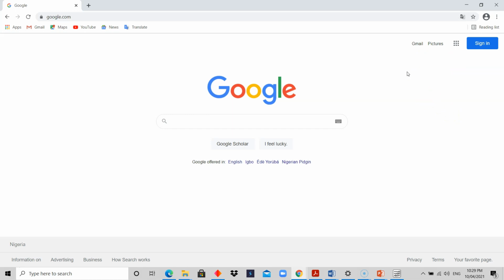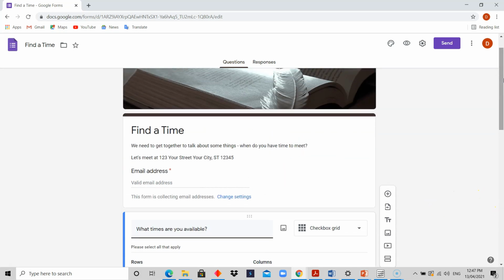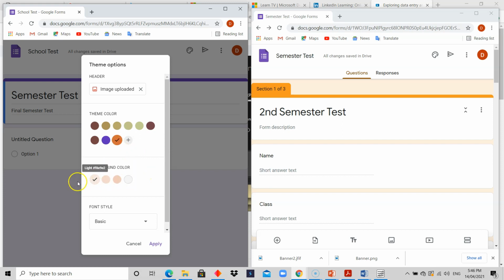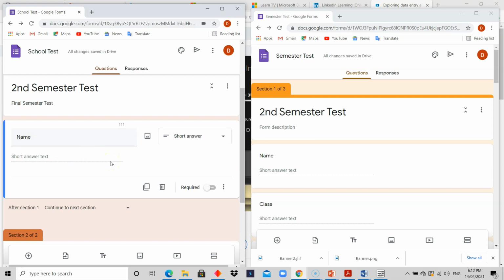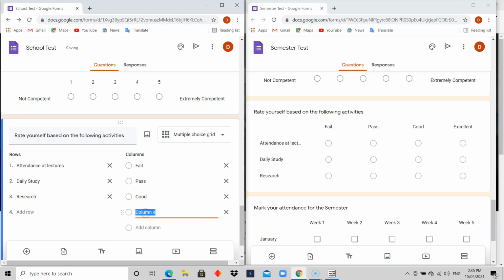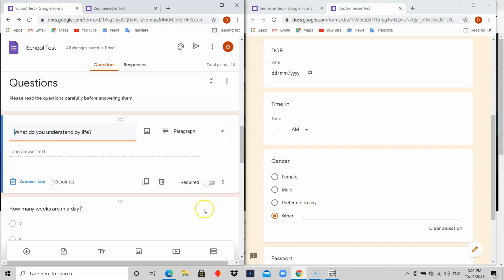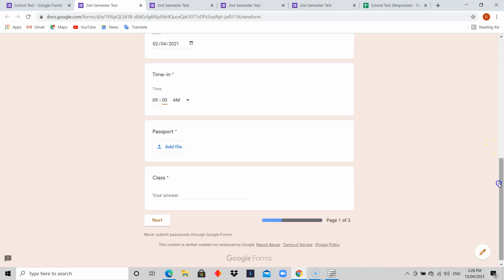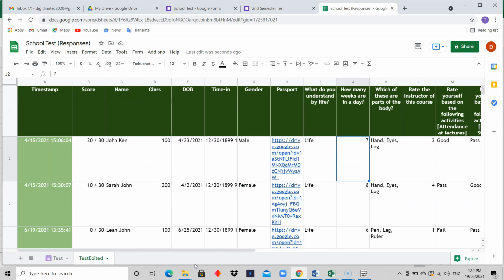7 Google Forms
You will learn how to create google forms for different use cases.